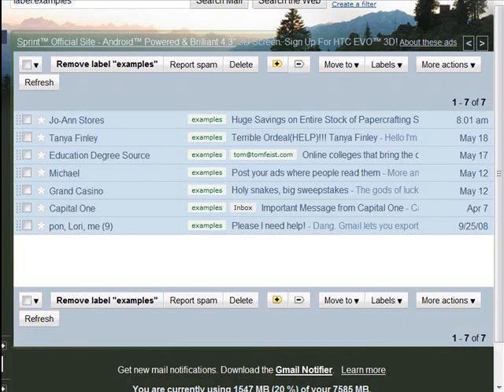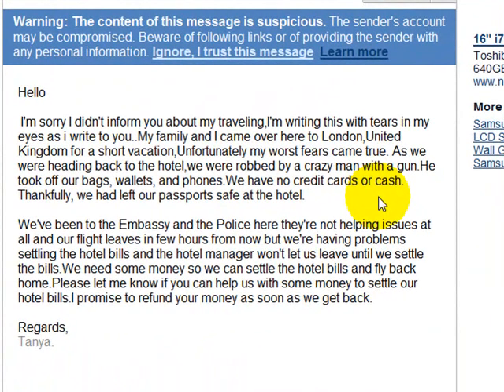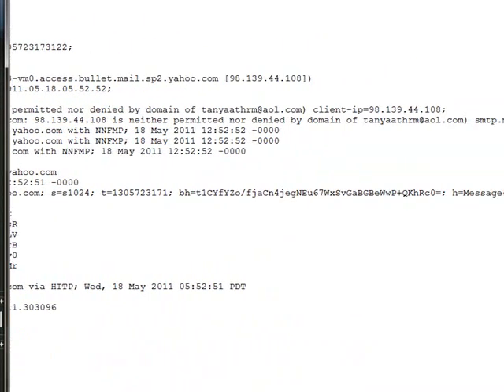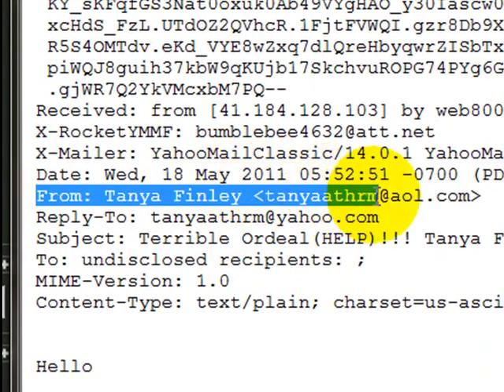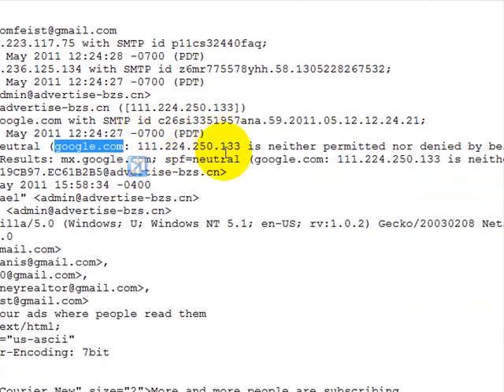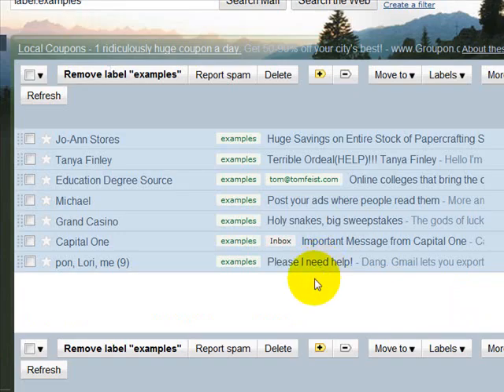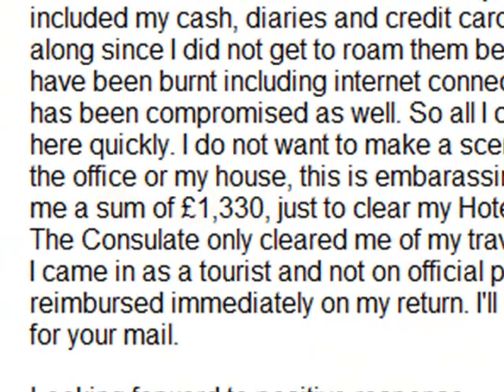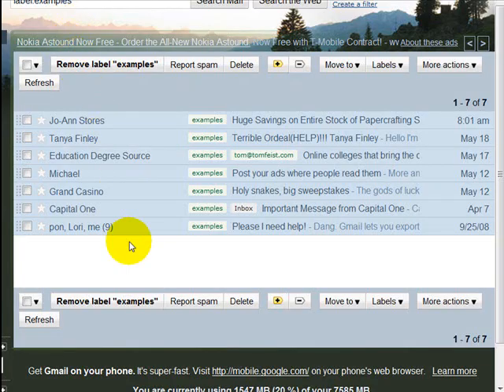Exploring email headers in Gmail to avoid email scams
This video examines some email headers in gmail to identify warning flags that are clearly visible--if you know where to see them!  We examine a legitimate message, questionable one, and an illegitimate one.